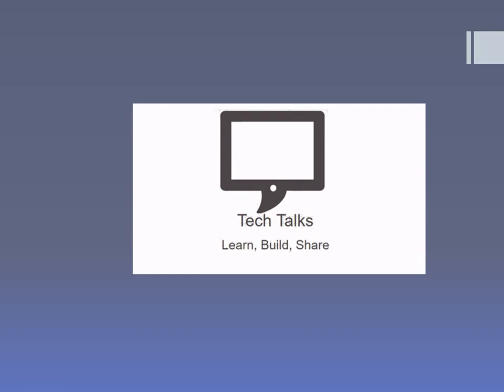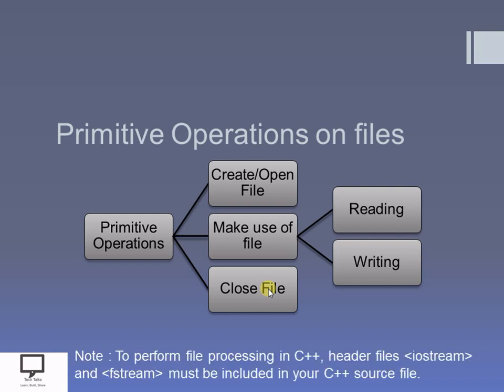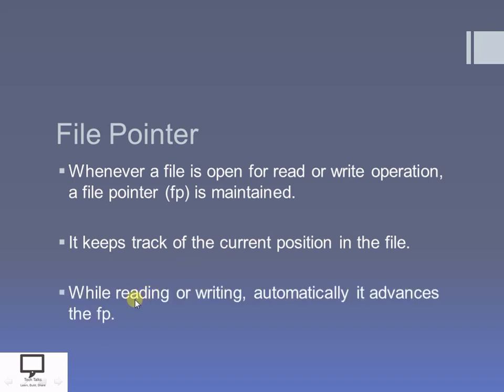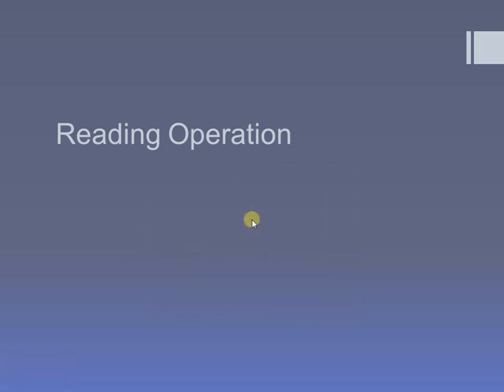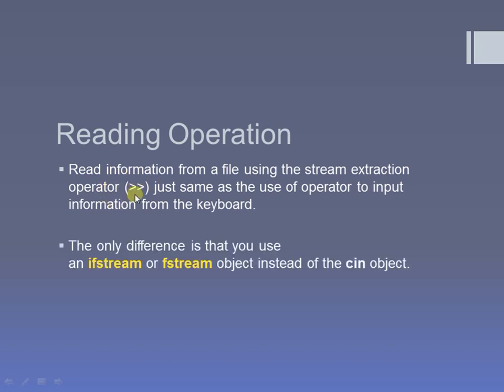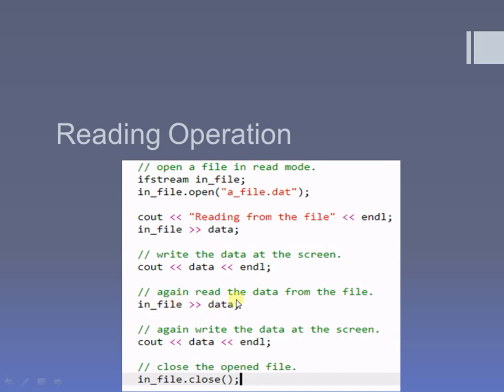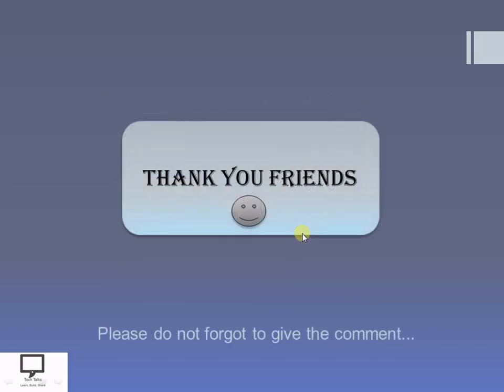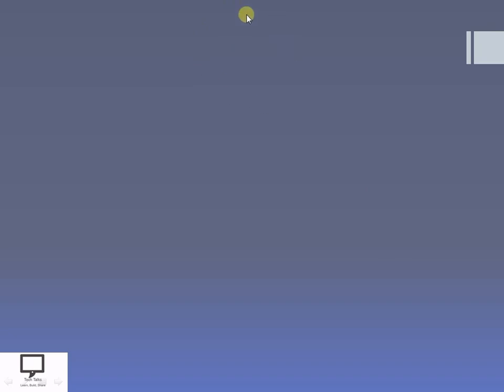File Handling in Cpp | Part 4 | Reading Primitive Operation on Files | Data Structures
In this session, I am trying to cover the concept of Primitive Operations on Files. I have explained the working of different primitive operations like open, close, read and write a file. What is syntax of every operation is also covered in this video. How fstream, ifstream and ofstream are useful to perform different opeartion is also explained in this video. How File Pointer is useful while performing primitive operations on files is also explained in this video session.